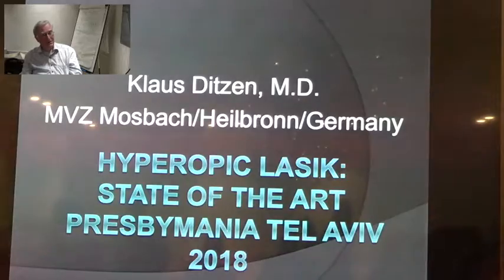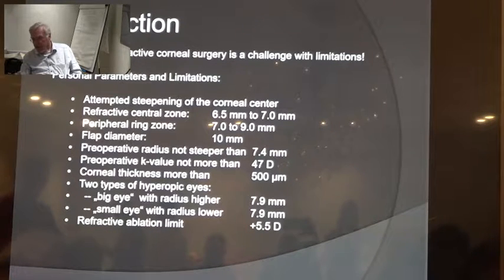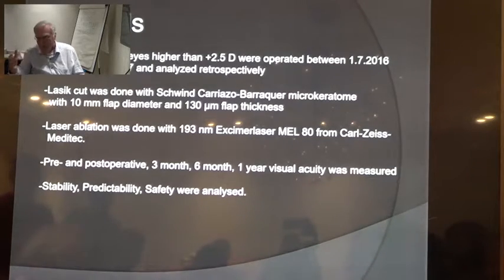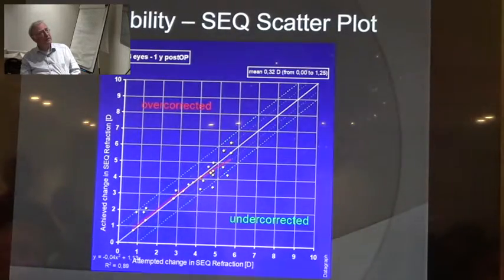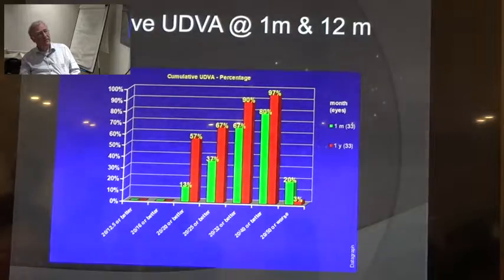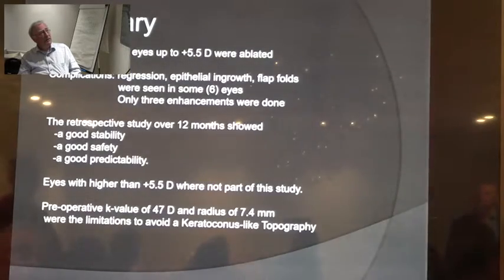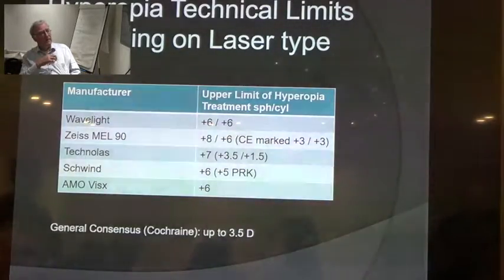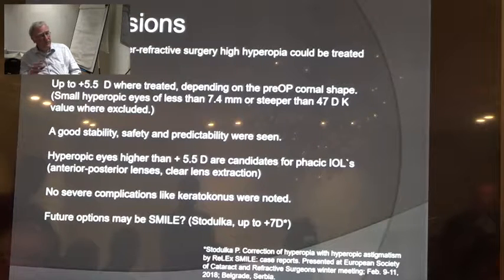Presbymania 2018 - Klaus Ditzen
Hyperopic lasik: State of the art